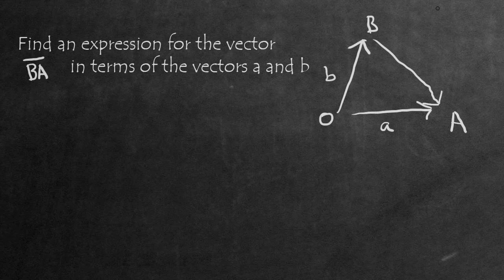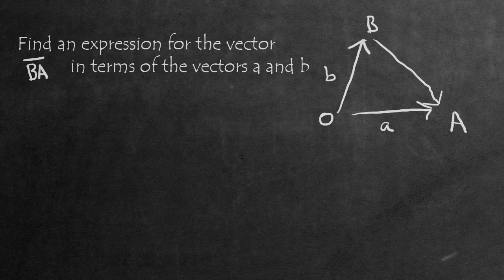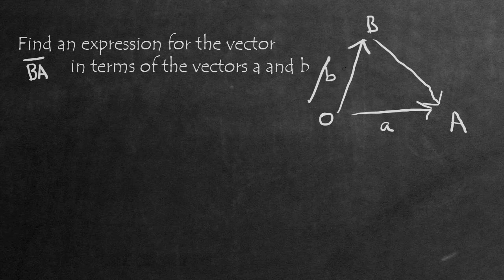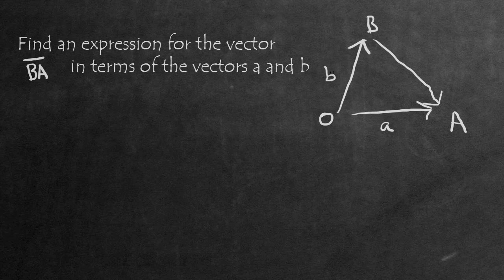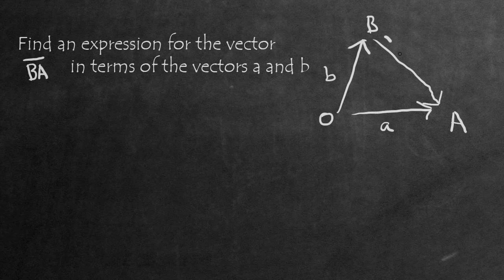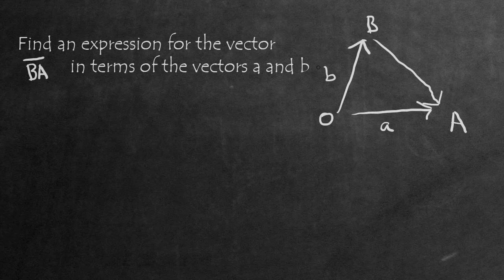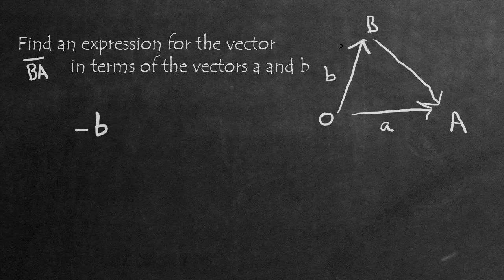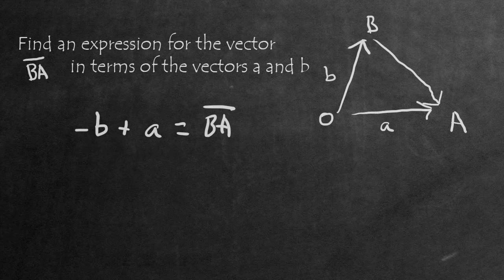How to Add Vectors! In Less Than 3 Minutes!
In this video we solve a simple problem in math that involves adding vectors together in order to find an expression of another vector.